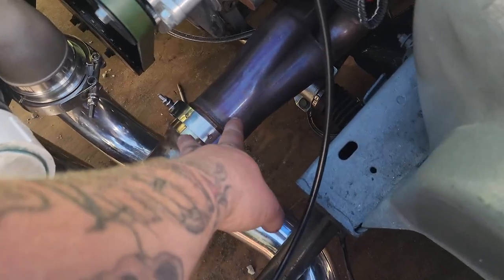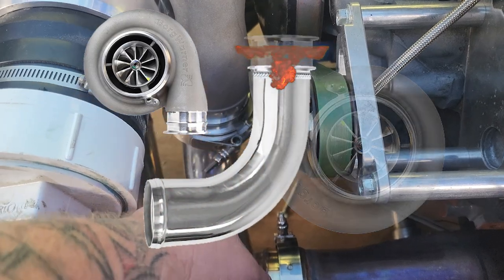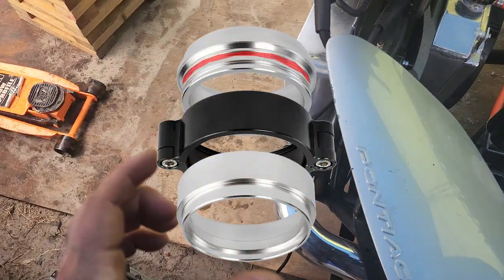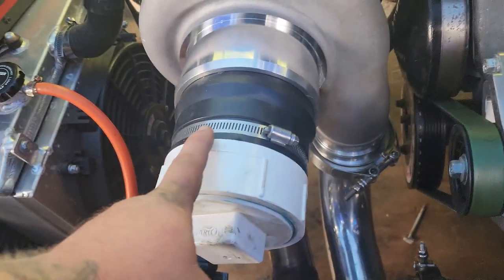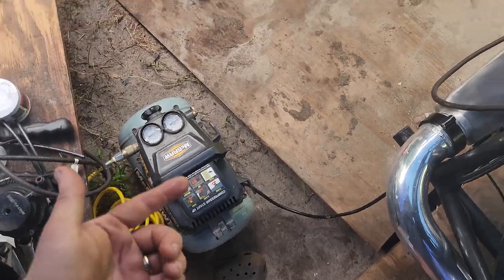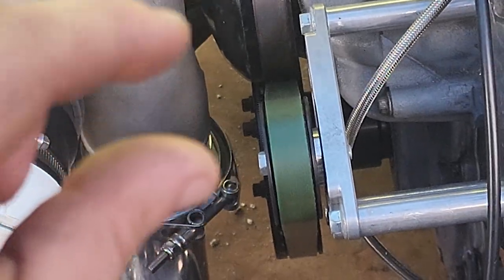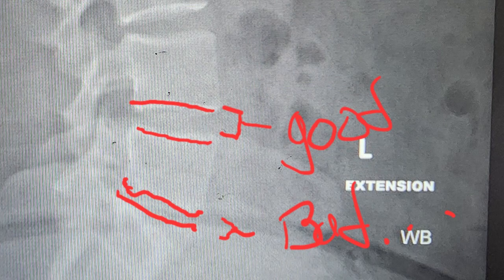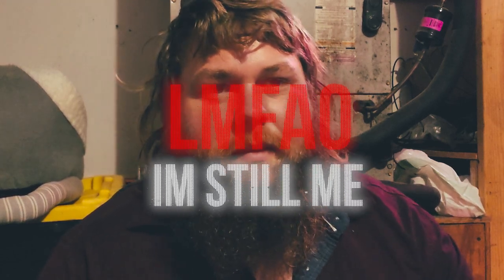BUILDING A DRAG CAR GONE WRONG... DREAMS CRUSHED (MUST WATCH)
Watch as we take you through the highs and lows of our drag car build journey, only to face devastating news that crushes our dreams. Join us as we navigate the challenges of building a drag car and the harsh reality of setbacks in the world of automotive dreams.

Post your build!

Affordable Race Car Wiring Solutions!

Want a custom intercooler or radiator?
Don't Forget to mention that I sent you!